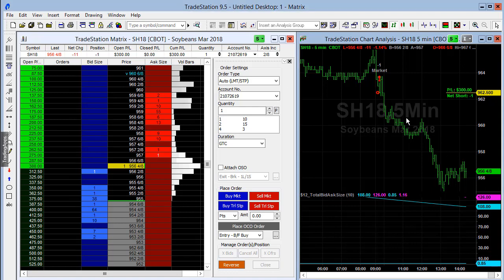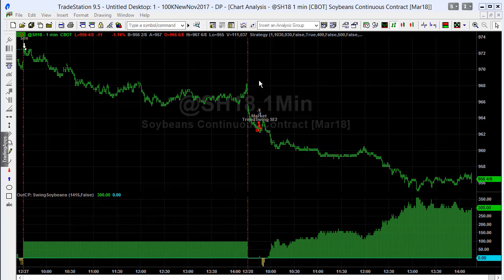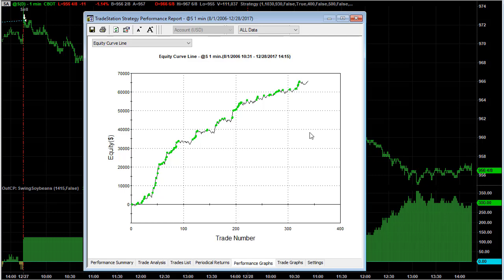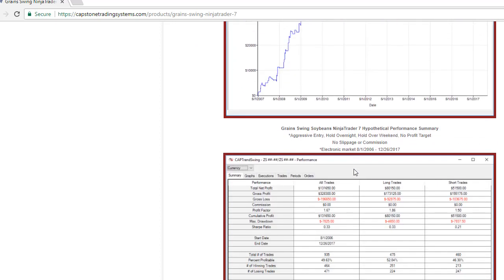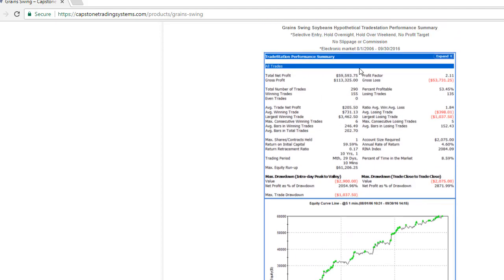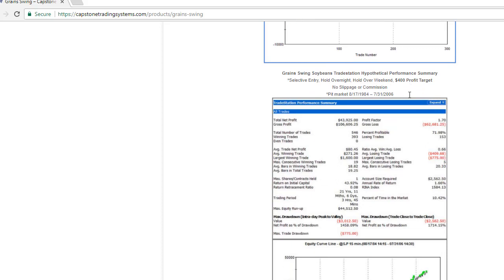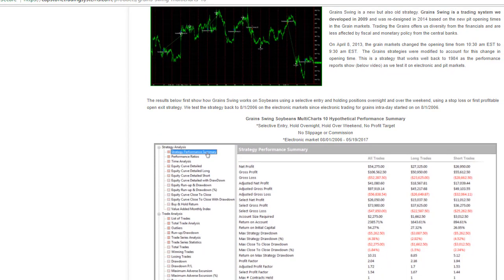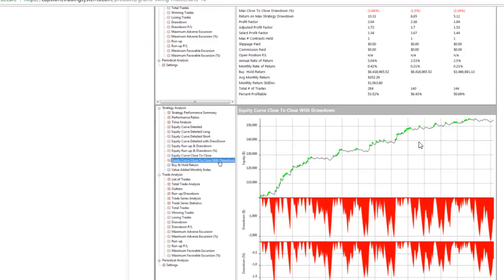Soybeans Swing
No one ever talks about Soybeans but it has been a nice market to swing trade this year. We have a trading system that swing trades soybeans Futures and forex trading contains substantial risk and is not for every investor. An investor could potentially lose all or more than the initial investment. Risk capital is money than can be lost without jeopardizing ones' financial security or life style. Only risk capital should bused for trading and only those with sufficient risk capital should consider trading. Past performance is not necessarily indicative of future results.